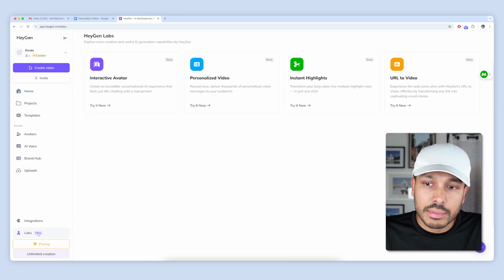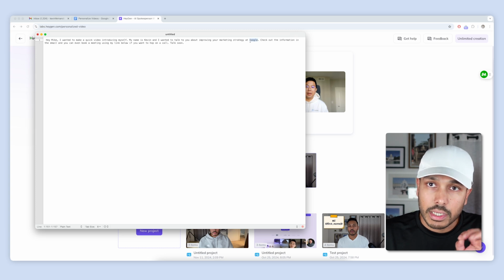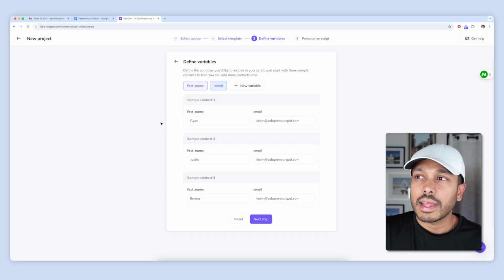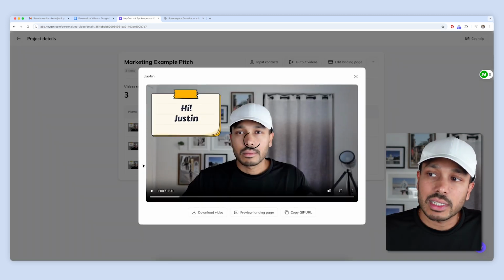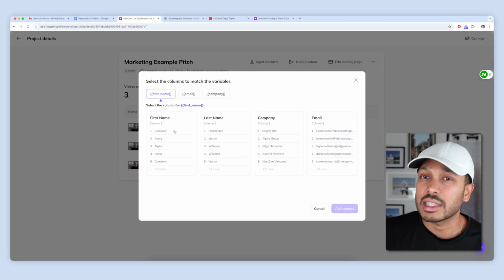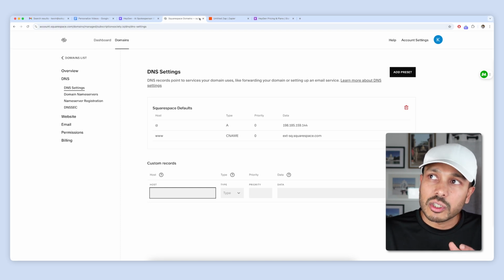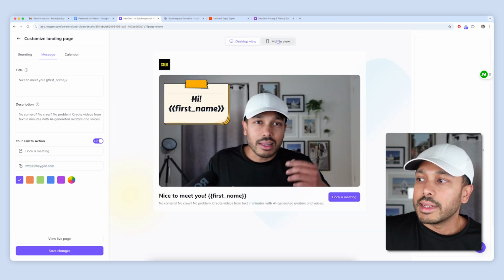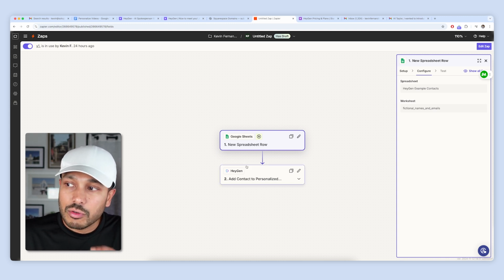Cold Email Hack: Send 1,000 Personalized Videos for 10x More Meetings!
How to elevate your cold email game with personalized videos at scale.

*▼ TIMESTAMPS ▽*

00:00 Why Personalized Videos
01:53 Tools Needed
02:00 Avatar Creation
05:43 Template customization
09:38 Example Videos
11:00 Uploading contacts
13:45 Edit Email
16:40 Edit Landinge Page
18:35 Send Test Email
20:07 Automated Email Sending
21:30 Summary and recap

Tired of sending cold emails and getting no replies? In this video, I’ll show you how to send 1,000 personalized videos at scale using HeyGen AI—the ultimate hack to boost your cold email marketing strategy and book 10x more meetings! 🚀

Cold emails can feel impersonal, but with this game-changing technique, you'll stand out in any inbox. Using HeyGen's powerful AI and dynamic personalization, you can send emails that look and feel like you recorded them individually—without the extra effort. Perfect for lead generation, getting clients, and improving your cold email outreach.

📧 What You’ll Learn in This Video:

Why personalized video emails outperform text-based cold emails.
How to set up your HeyGen AI avatar for dynamic video personalization.
Step-by-step tutorial on creating and sending personalized videos.
Tips to craft the perfect cold email template for more replies and meetings.
Whether you're a marketer, entrepreneur, or freelancer, this video will transform how you approach cold emailing and help you close more deals, faster.